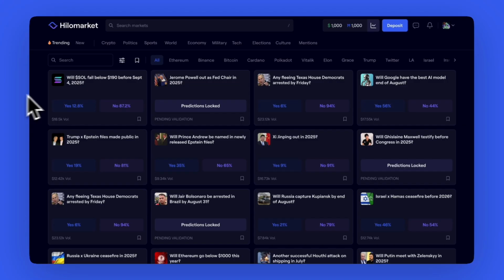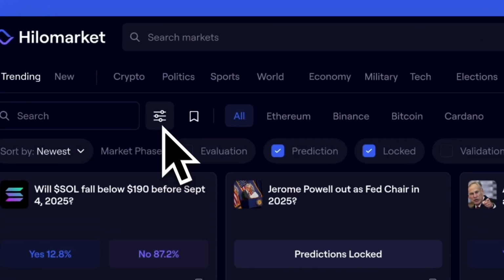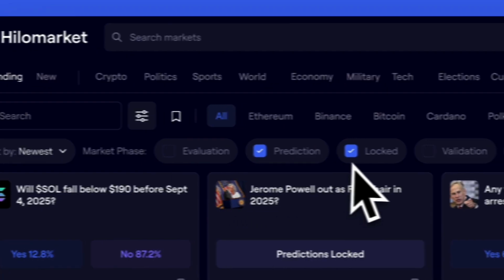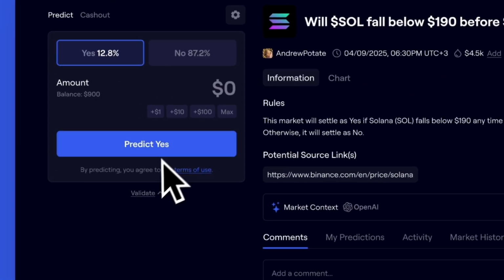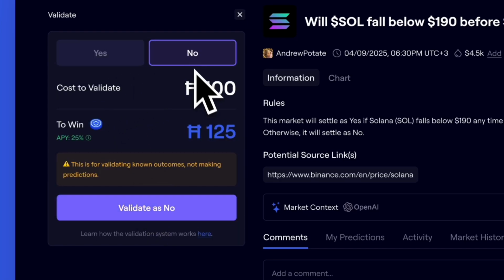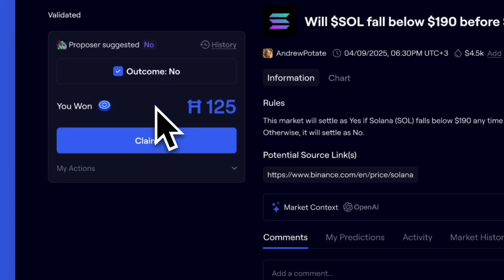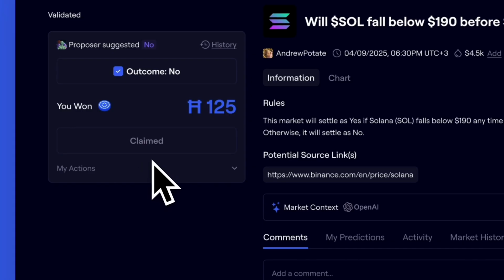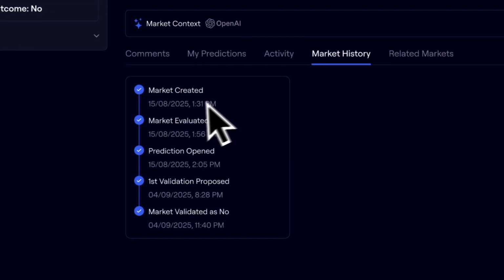How to Validate on Hilomarket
In this tutorial, we’ll show you how to validate a market on Hilomarket. Learn how to:

• Use filters to find markets that are ready for validation
• Open a market, select the correct outcome, and confirm your validation
• Claim your rewards in HILO once the market is settled

User-driven validation keeps Hilomarket fair and accurate.